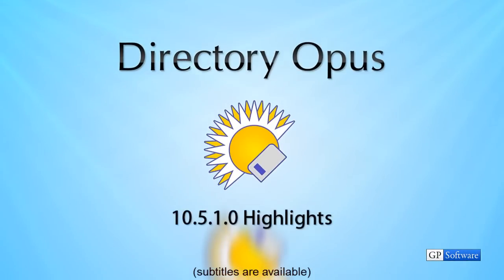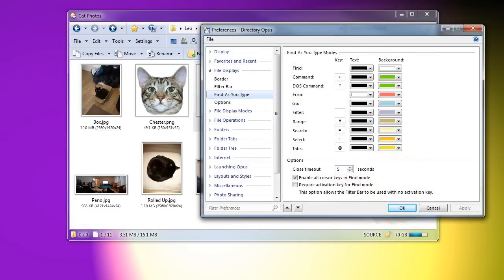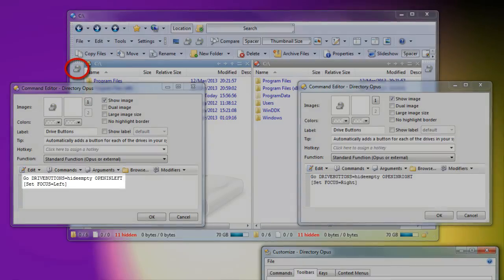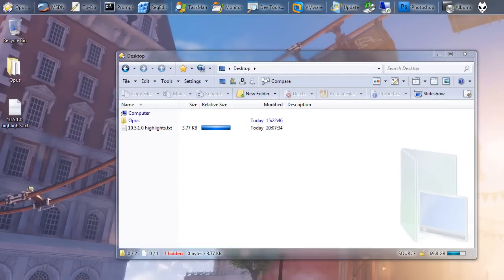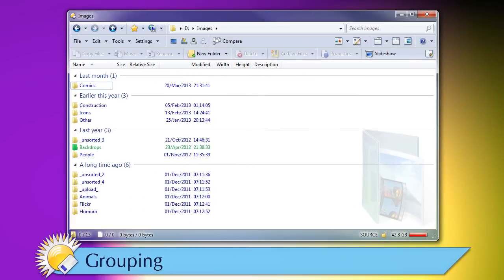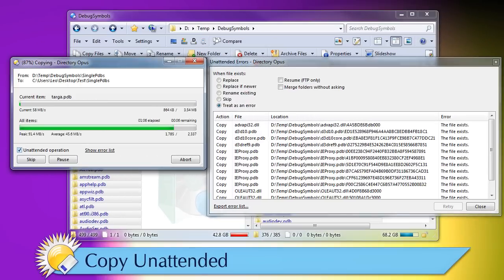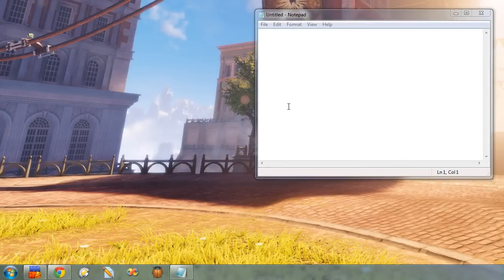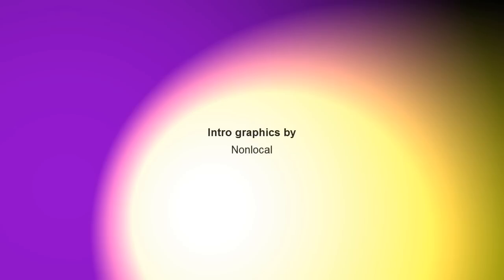Directory Opus 10.5.1.0 highlights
Highlights of changes in Directory Opus 10.5.1.0 since the previous video for 10.5.0.0.